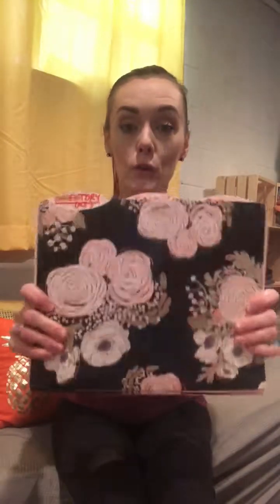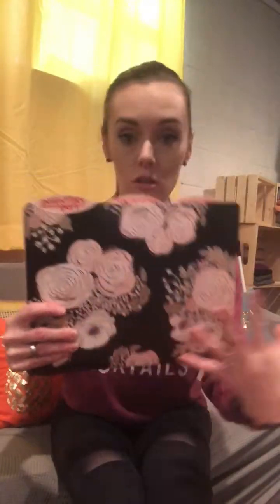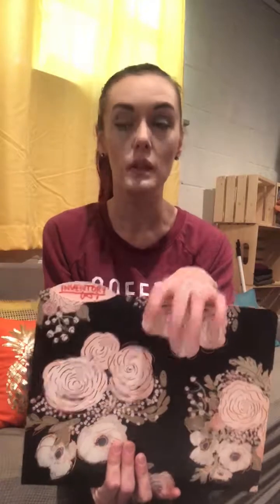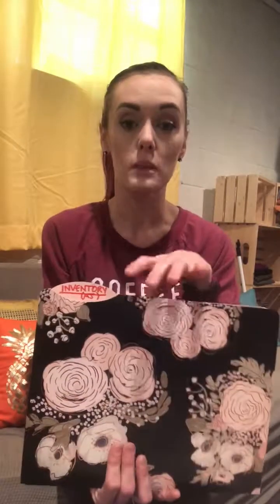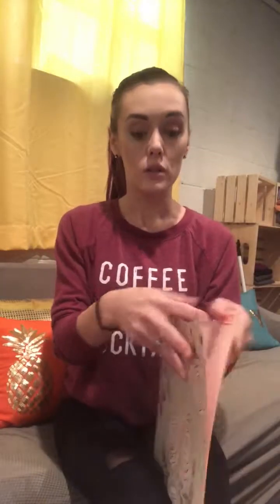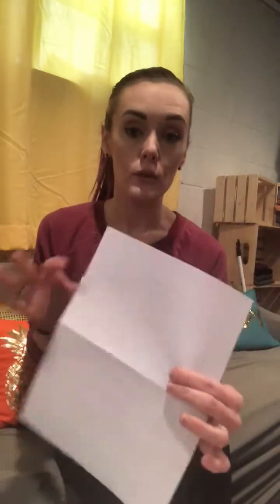Organizing Your Paperwork, Updates , Spring Collection :)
Hey Hey Beauties!! Sorry for the messed up ending lol! Hope this helps a little bit and keeps you updated :)

If you are interested in Joining my Team HustleSquad Click here for my Interest Group

If you are interested in joining Team HustleSquad but don't want to join a group, please FILL OUT this Google Doc

Have an amazing week and weekend!! I am so excited to celebrate Amelia James 1 YEAR ANNIVERSARY TODAY!! So much growth and so many beautiful things to come this year!